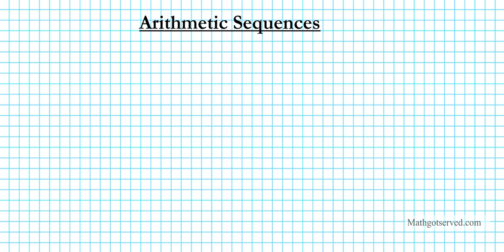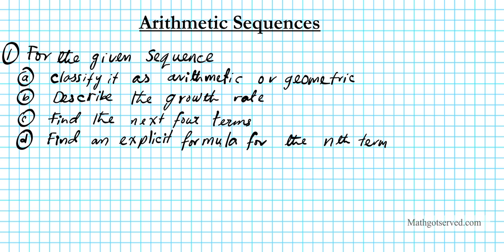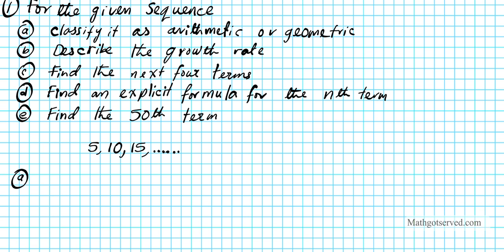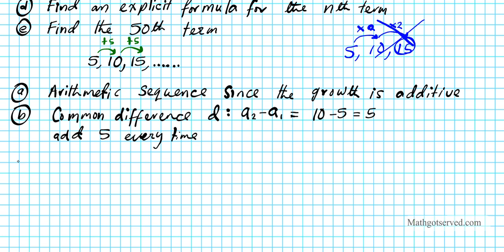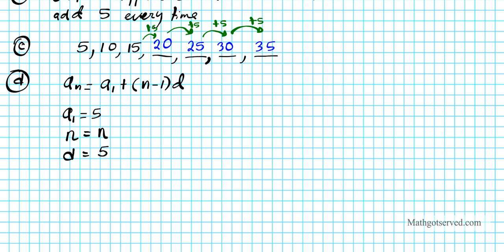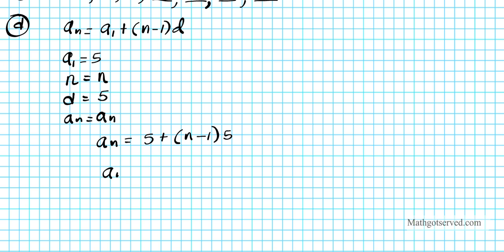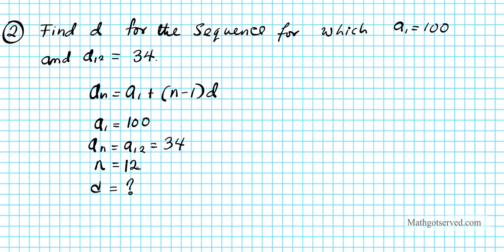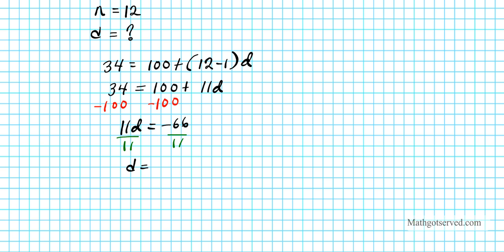Arithmetic Sequences and Series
Algebra
Foundations